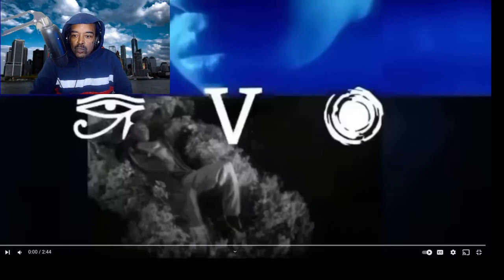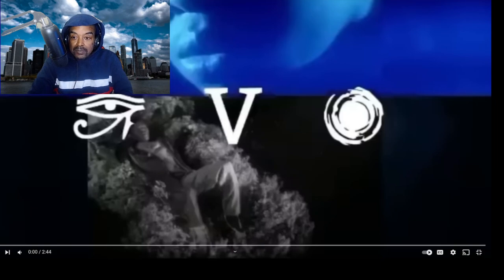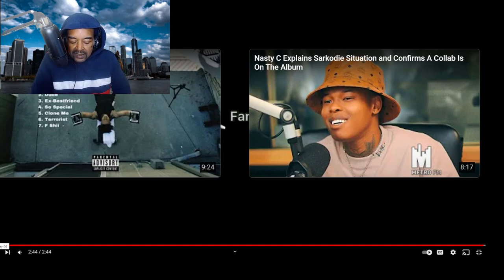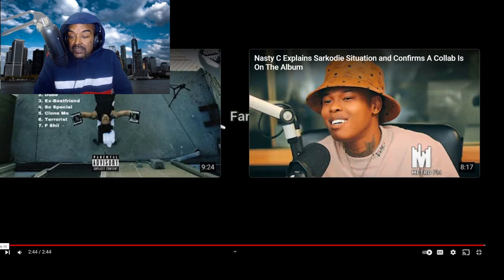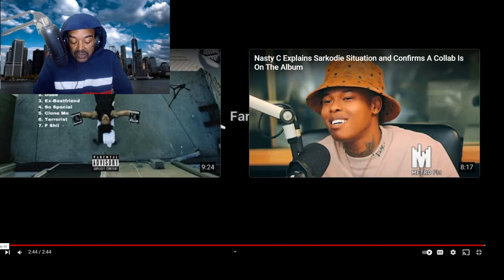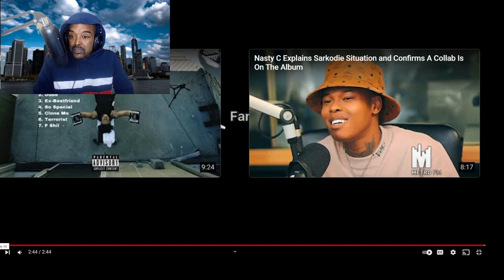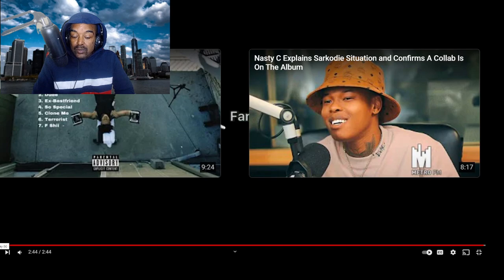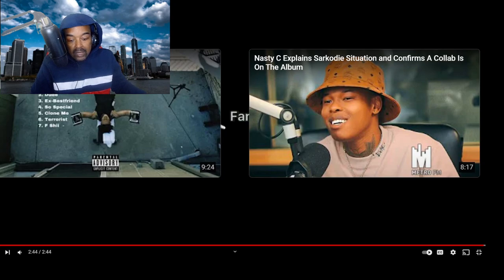NASTY C LOVE FT BURNA BOY, KEL P & THAMI CRs WORLD REACTION